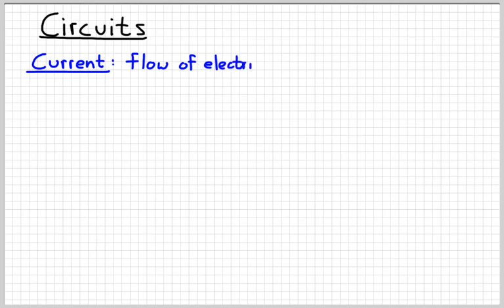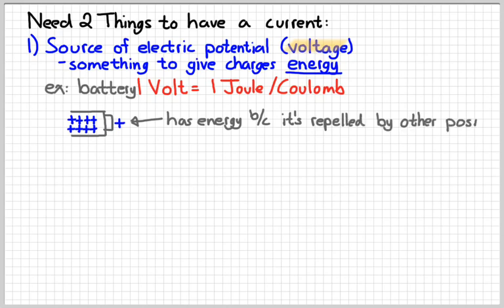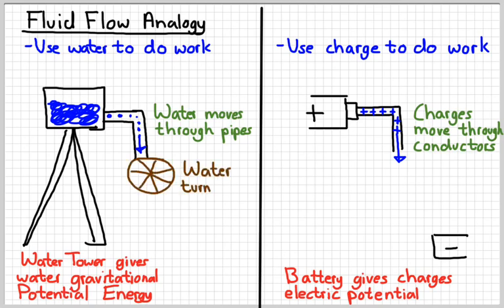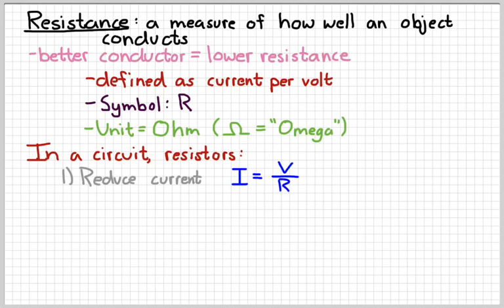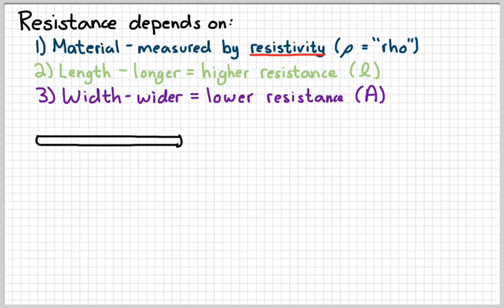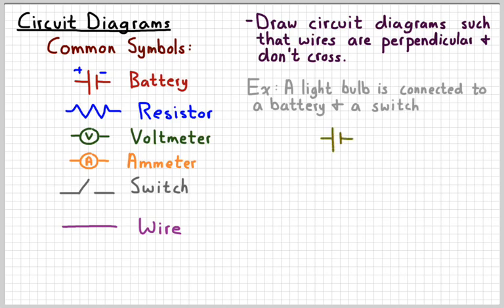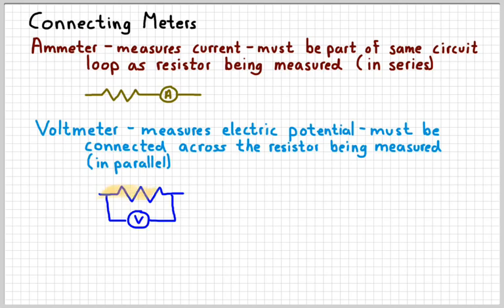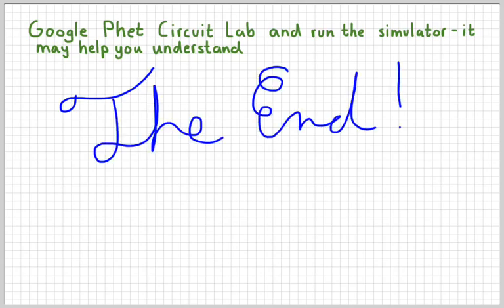AP Physics 2 - Circuits and Ohm's Law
Shocking!